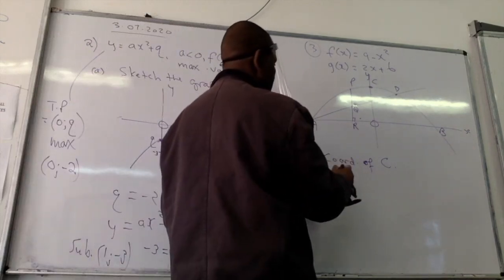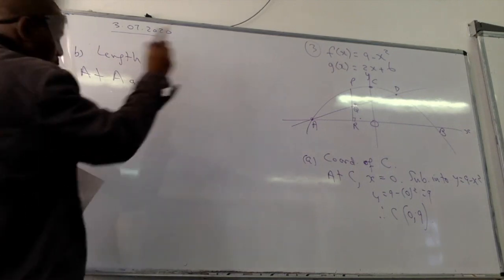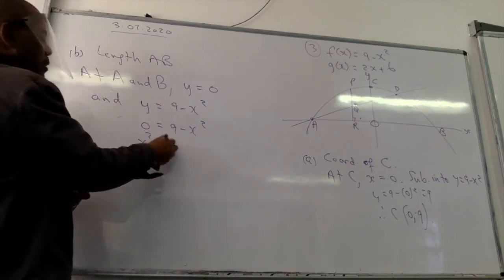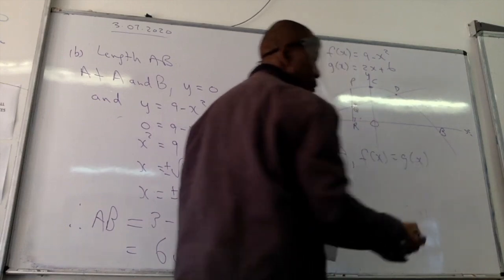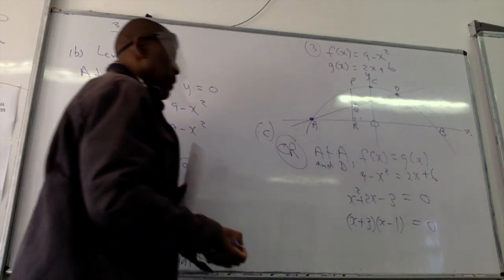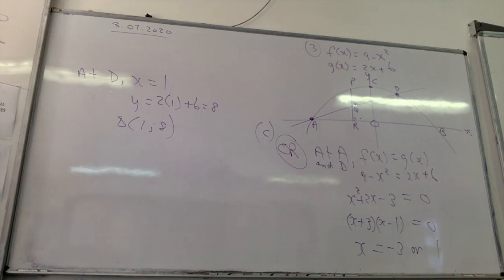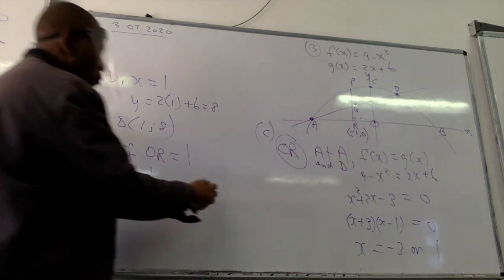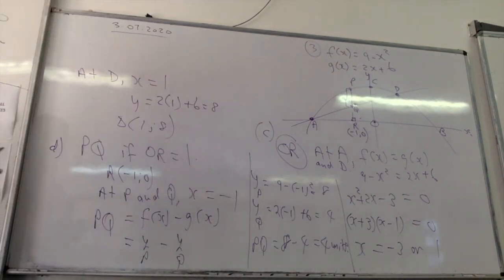Interpreting algebraic graphs - an example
This video is about Interpreting algebraic graphs - an example